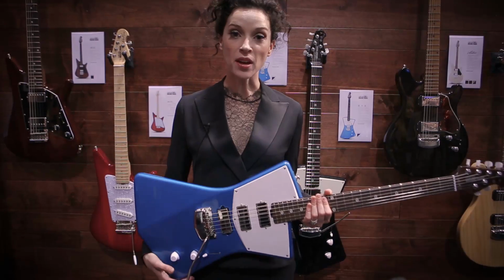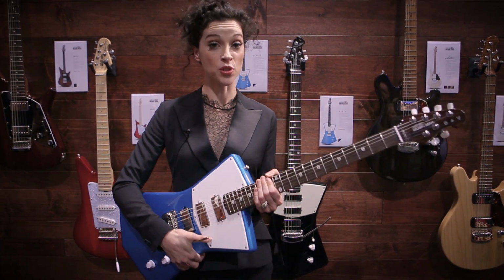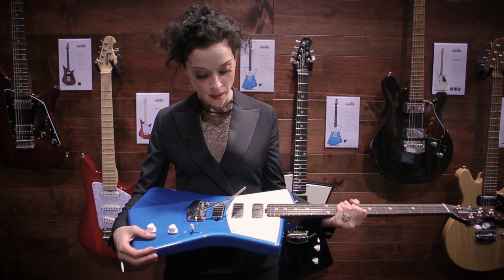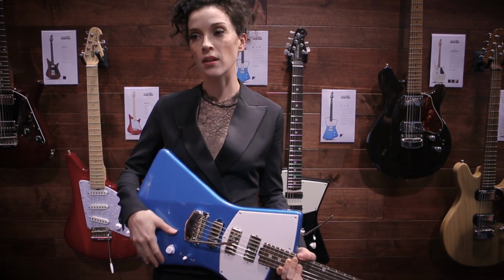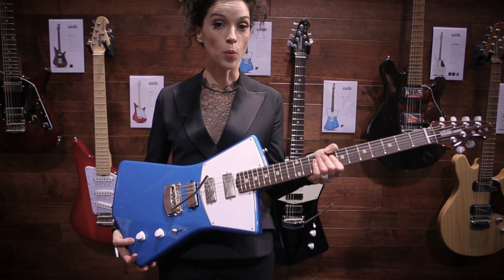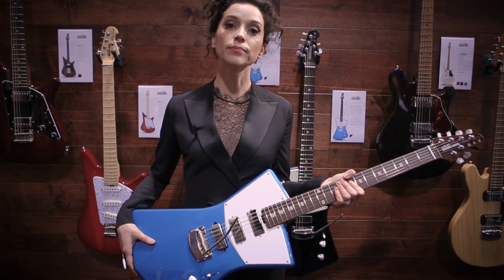St. Vincent Answers Questions About Her New Signature Guitar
Earlier this year Annie Clark, a.k.a. St. Vincent, made waves in the guitar industry with the announcement of her St. Vincent Signature Guitar, designed with the experts at Ernie Ball Music Man. The instrument is a one-of-a-kind innovation on the market, in part because, as Clark describes, its “gender-inclusively ergonomic” design.

She Shreds met up with Clark at the 2016 NAMM conference, where she treated us to an exclusive tutorial and shared some insight into her views on gear and guitar playing. “I’m more interested in knowing what gear can do for me than knowing all of the specs and all of the ins and outs of the circuitry, necessarily. That’s where I get a little bored,” she said.

Created by She Shreds Magazine

Fabi Reyna: Executive Producer
Lauren Baker: Creative Director & Camera Operator
Heath Rigby: Video & Sound Editor
Leah Julius: Audio Engineer
lena simon Producer

Filmed at NAMM in Anaheim, CA / Special thanks to Ernie Ball & Annie Clark